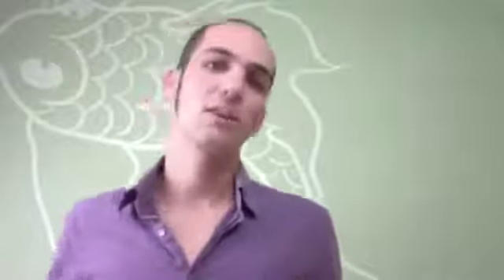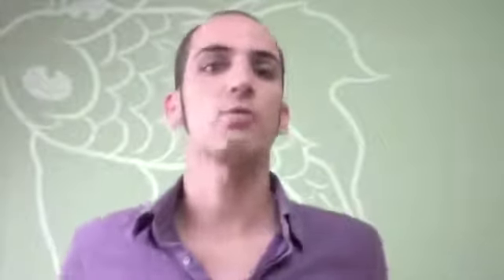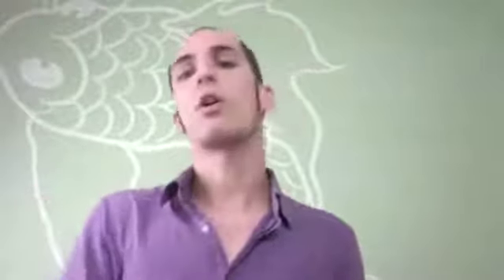Advanced Coaches Prep Course Session 1